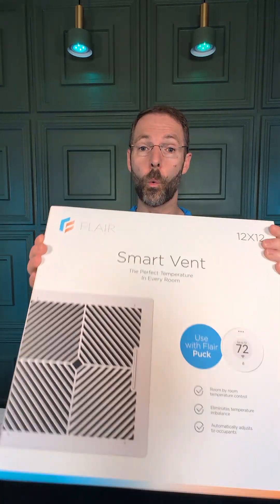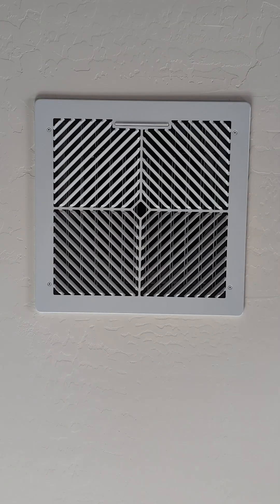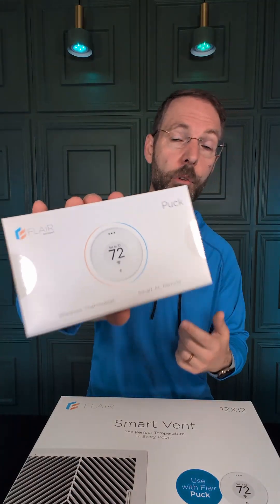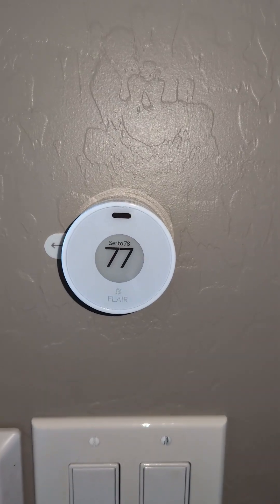What HVAC companies don’t want you to know: Optimize your comfort AND energy bill with smart vents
Optimize your home's comfort and energy efficiency with Flair Smart Vents—the intelligent solution for room-by-room climate control. Designed to replace standard HVAC vents, Flair Smart Vents automatically adjust airflow to maintain consistent temperatures throughout your living spaces. By directing heated or cooled air only where it's needed, you can eliminate hot and cold spots, enhance comfort, and reduce energy consumption by up to 30%

Experience the benefits of intelligent airflow management and take control of your home's climate with Flair Smart Vents. For more information and to build your personalized system, visit Flair's official website below.